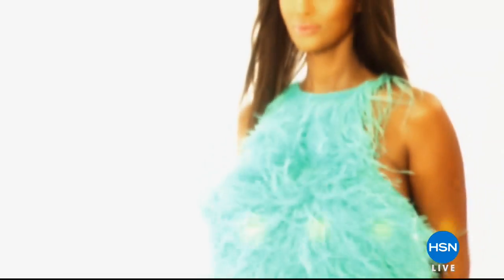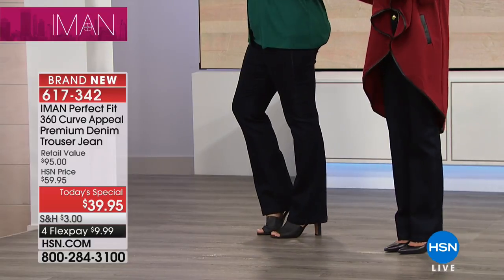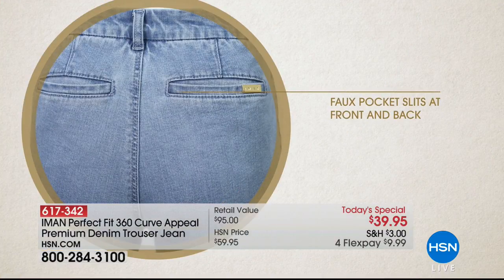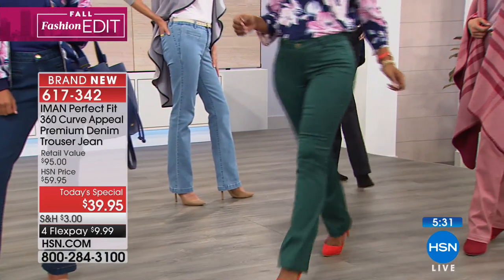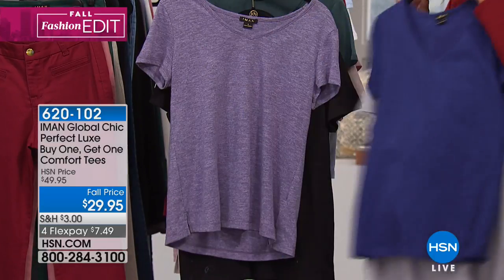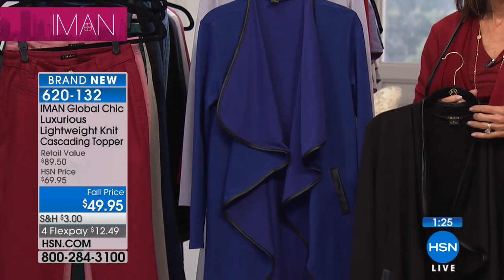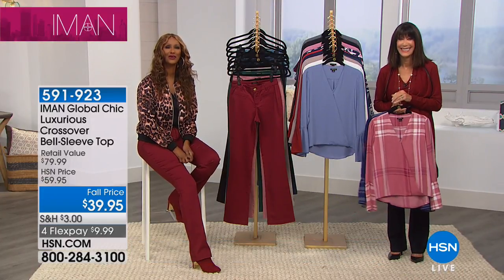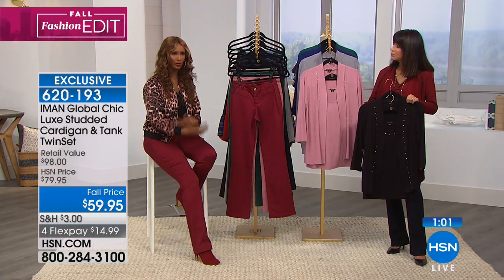HSN | IMAN Global Chic Fashions 08.25.2018 - 12 PM